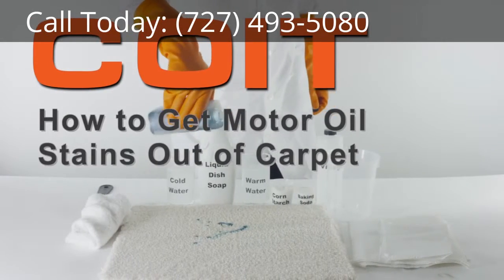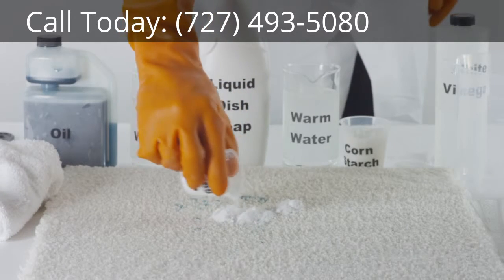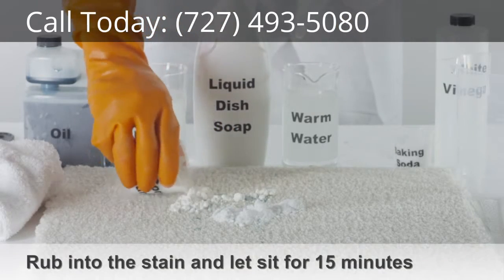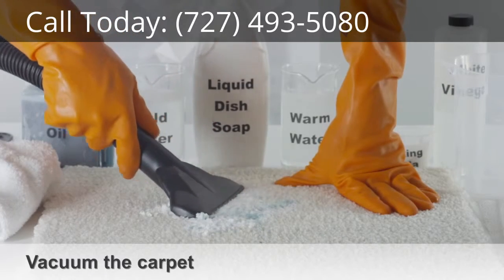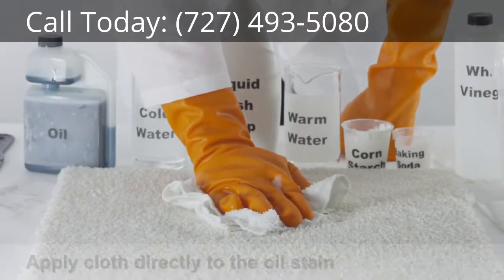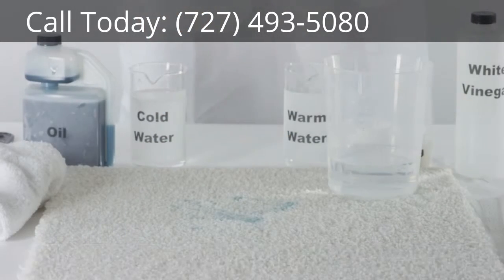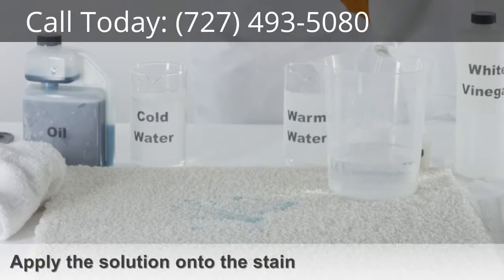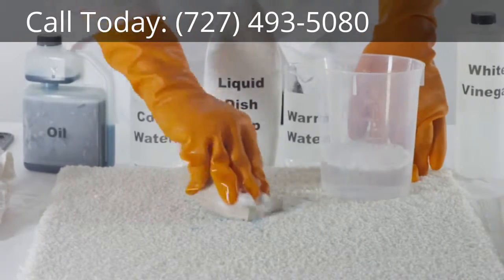Carpet Cleaning Saint Petersburg - Oil Stain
Quick DIY on how to remove oil stains from your rug or carpet.

Follow us for more carpet cleaning tips from your favorite carpet cleaners in st petersburg.